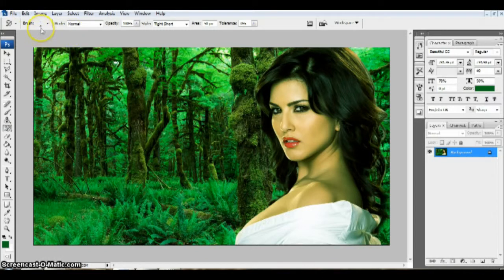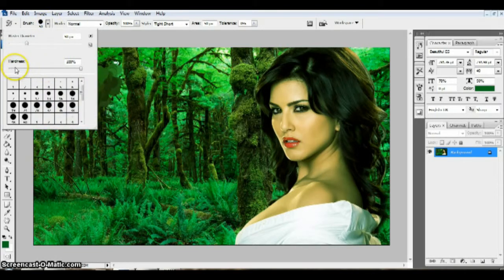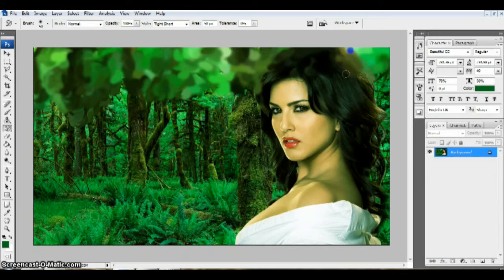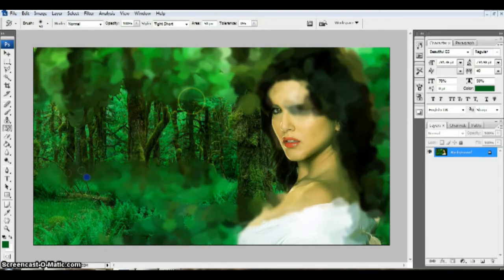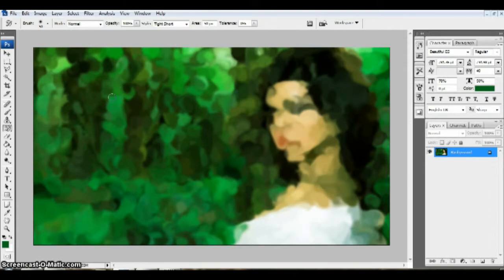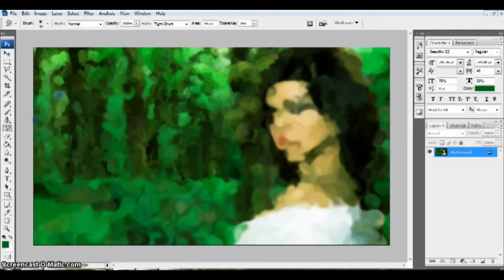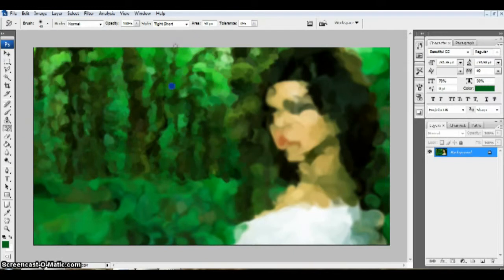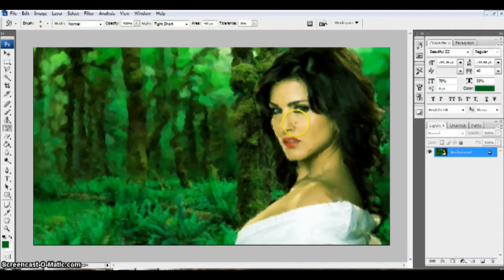Sunny Leone Painting!!! How to give Painting Effect - Photoshop Tutorial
This video is about how to make a Digital Painting. Yes how to convert a digital image into a painting like effect.